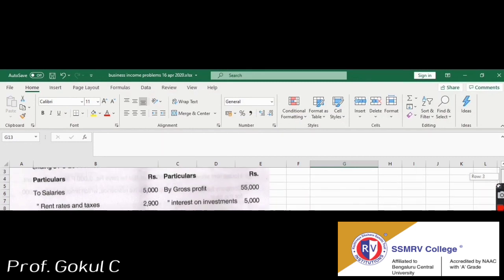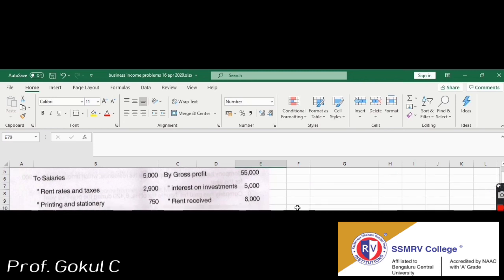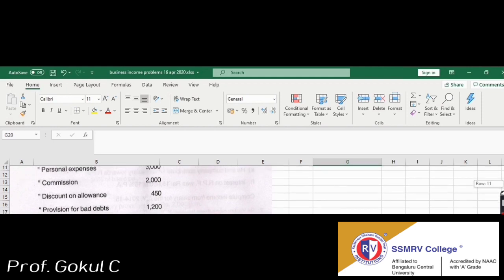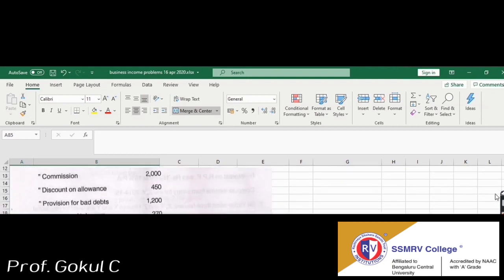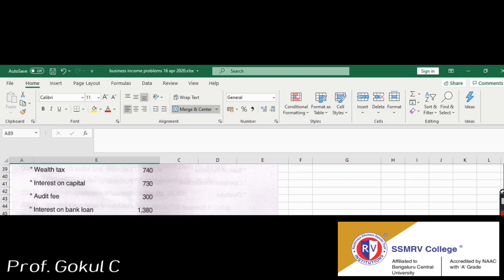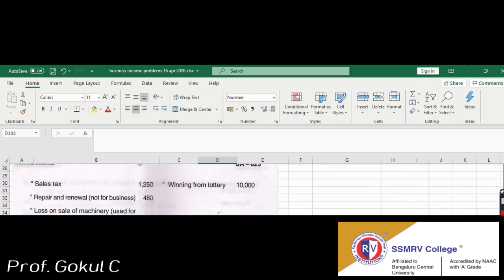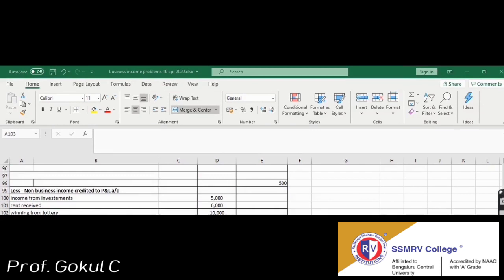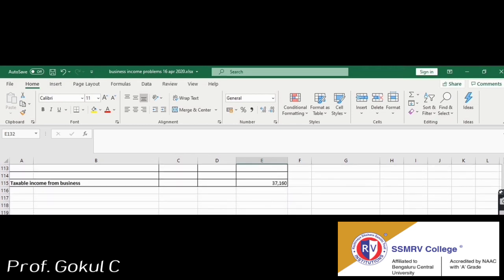Income tax - Profits and Gains from Business Profession